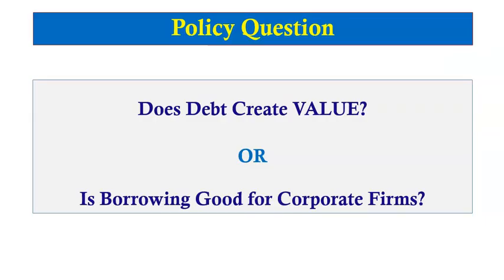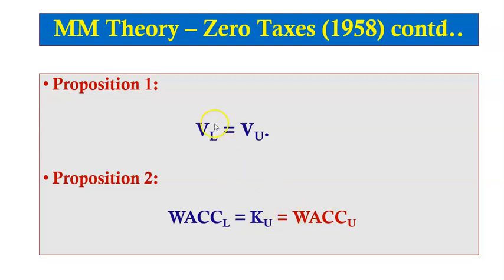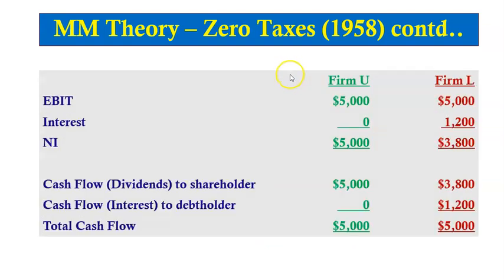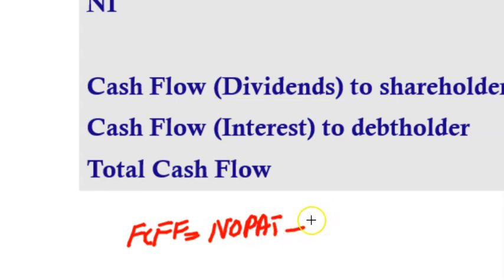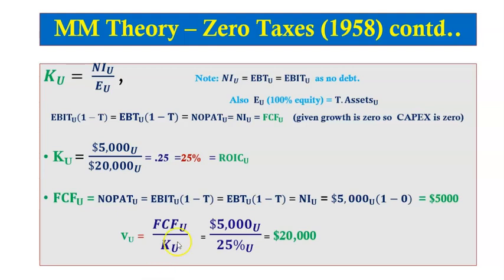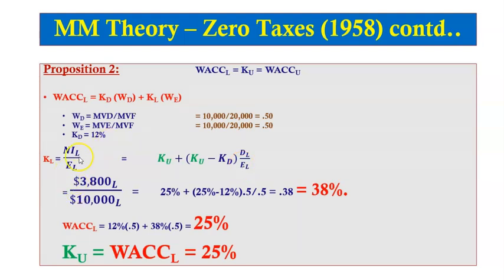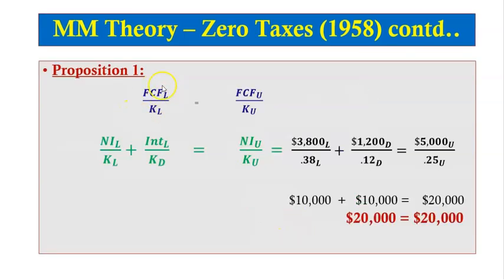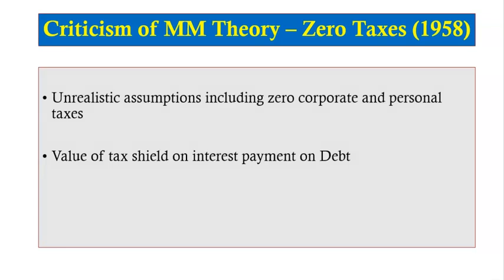MM Theory of Capital Structure without Corporate Taxes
This video tutorial explains the MM Theory without corporate taxes (1958) of corporate capital structure with numerical examples to understand the  two propositions of MM theory without corporate taxes. It helps develop and understand the basic concepts of capital structure as a pre-requisite for developing understanding of the choice of the ptimal capital structure.

It covers the curriculum of CFA (Chartered Financial Analyst), FRM, Investment Management Certificate (IMC),  ACCA and MCSI Qualifications and also Financial Decision Making of the CA qualification.

Recommended Text: Intermediate Financial Management by Brigham. (You can use any text of your choice).

Slides available on request.